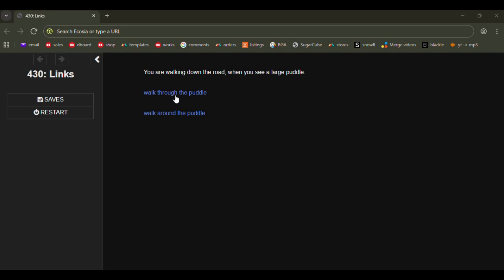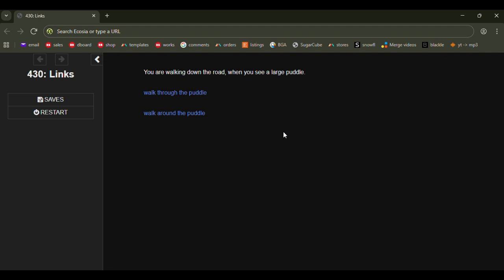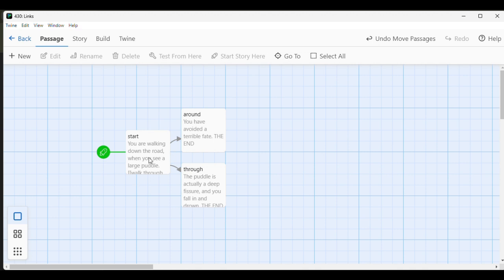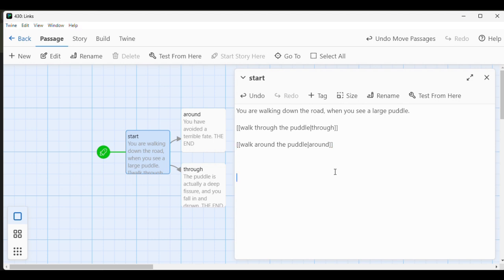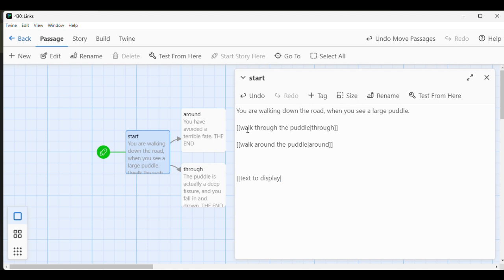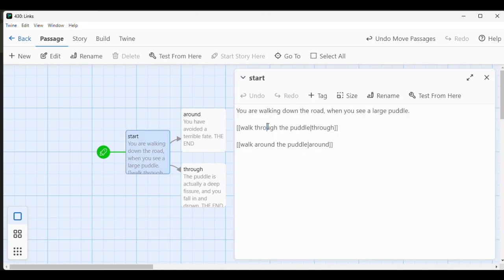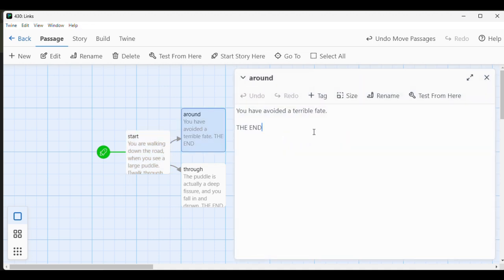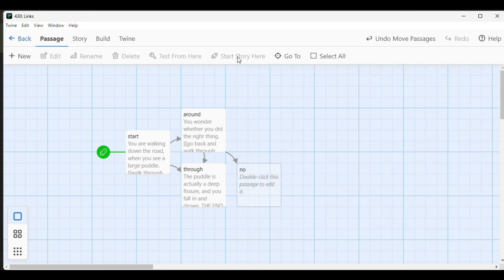430: Giving the player choices with links (Twine Sugarcube)